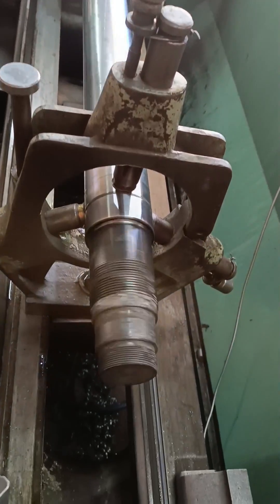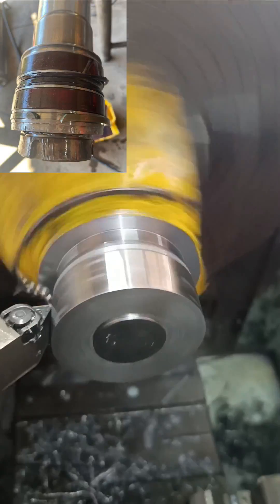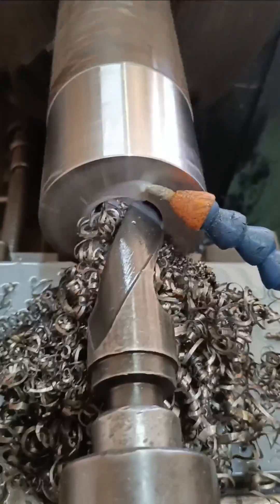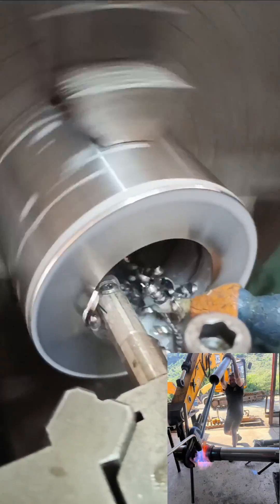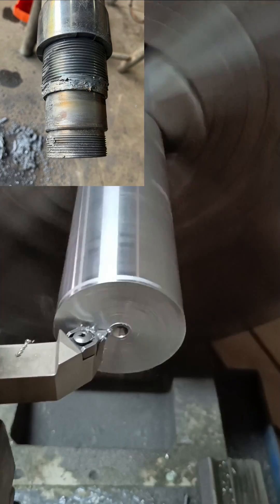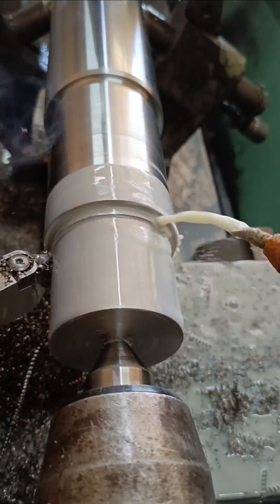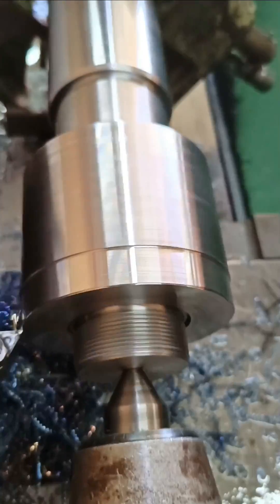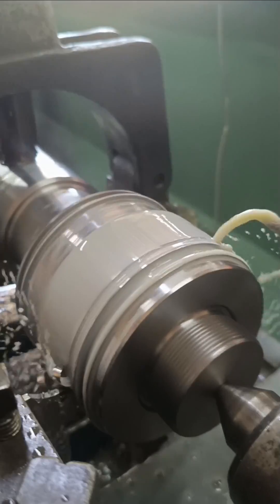Machining a new rod and piston for an excavator's hydraulic cylinder!!🧑‍🏭